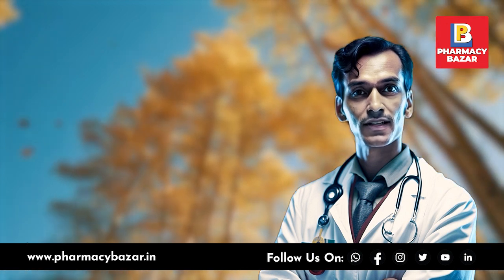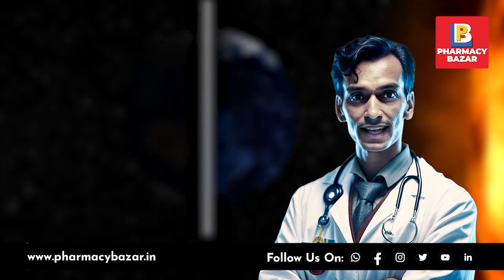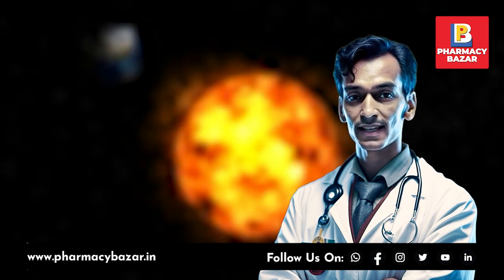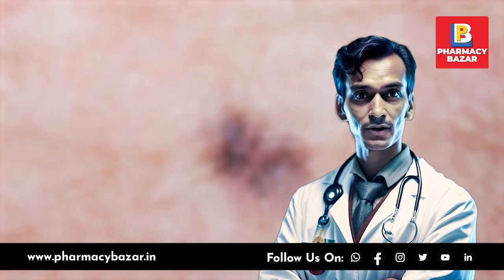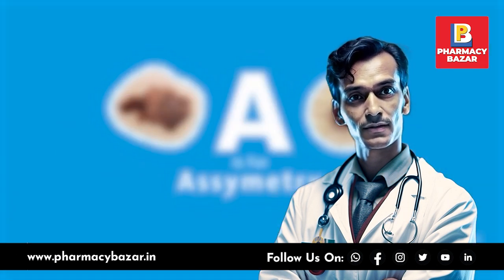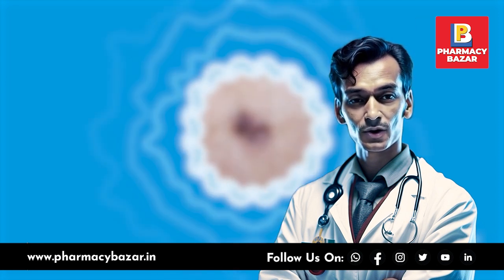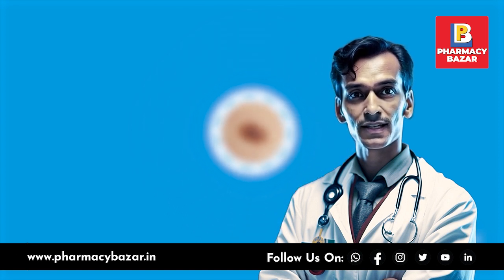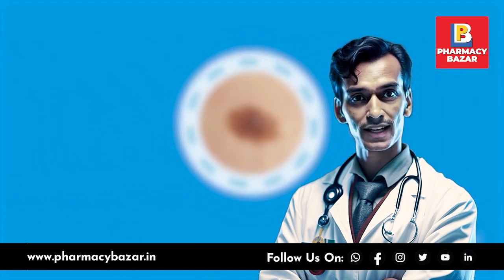Skin Cancer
During the summer months, the Earth's tilt positions the Northern Hemisphere (assuming it is summer in the Northern Hemisphere) closer to the sun, causing the sun's rays to be more direct and intense. This increased intensity results in higher levels of ultraviolet (UV) radiation reaching the Earth's surface, which can have significant health implications.
To protect yourself from harmful UV radiation in the summer, it is essential to practice sun safety measures such as seeking shade, wearing protective clothing, using sunscreen, and wearing sunglasses with UV protection.
Ultraviolet radiation is a type of electromagnetic radiation emitted by the sun. It is categorized into three main types: UVA, UVB, and UVC. UVB radiation is much more biologically active and can penetrate deeper into the skin, causing skin aging and contributing to the development of skin cancer.
Tanning, whether outdoors or in tanning beds, exposes the skin to harmful UV radiation, which can lead to skin cancer. Instead, seek shade, wear protective clothing, and use a broad-spectrum sunscreen with an SPF of 30 or higher.
Regular self-examinations for changes in moles, freckles, and other skin marks can help with the early detection of skin cancer.
Look for the ABCDEs of melanoma: Asymmetry, Border irregularity, Color variability, Diameter larger than 6mm (the size of a pencil eraser), and Evolving appearance.
Applying sunscreen every two hours after swimming or sweating is crucial for protecting your skin from harmful UV radiation.
Protecting your skin from the sun is essential for preventing skin cancer. Key prevention measures include seeking shade, wearing protective clothing, applying sunscreen, wearing sunglasses, and avoiding tanning beds.
Treatment options for skin cancer depend on the type, stage, location, and extent of the cancer, as well as the patient's overall health and preferences.
If you notice any changes in your skin, such as a new growth, a sore that doesn't heal, or a change in an existing mole, it's essential to consult a healthcare professional for a proper evaluation and diagnosis.